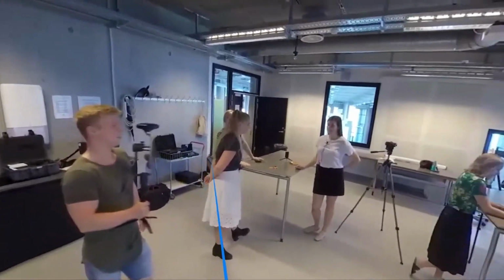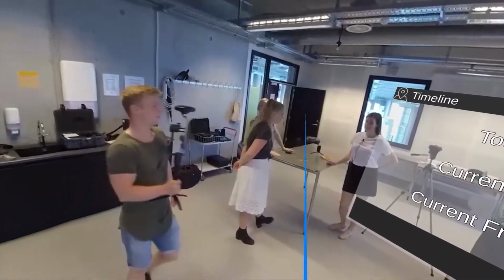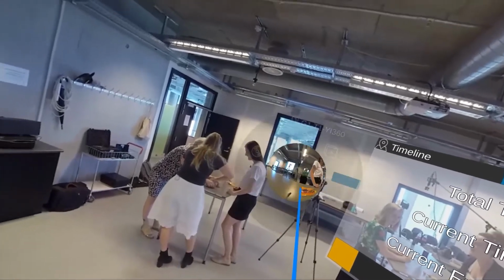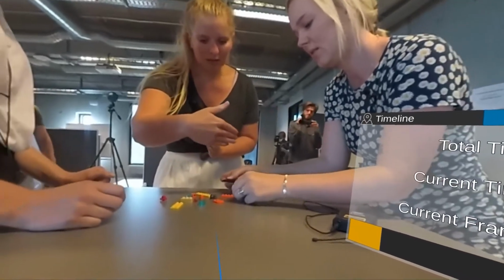AVA360VR Demos - Demo 1 multicam video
Hello and welcome to the demonstration of multicams in AVA360VR.

As a researcher using audiovisual material, you may collect data in various settings using different cameras to capture the data. At Bigsoft video team, we have experimented with collecting data using multiple cameras over the years, and this LEGO Demo Project is one such event.

In this scene, we have many different cameras, including 360 cameras, 2D cameras, and more. We are standing in a 360 camera in the middle of the scene, which gives us an overview of the entire scene. We can jump between different cameras to obtain the perspective most suited for our analysis in the current position.

Traditional audiovisual editors require stitching the video together into a composite video that freezes the scene. In AVA360 VR, we prioritize bringing in different video and audio resources in a flexible and sophisticated manner. In this demonstration, we will show you how to bring in different resources so that you can take up the most relevant position for your analysis.

The runner from this group runs behind the boards to see how to build a Lego figure, and then she returns to instruct her group members on how to build it. Some of the information or action is hidden from us if we cannot obtain the perspective from behind these boards.

We have animated new mini spheres into the video that allow us to jump directly into relevant positions. We have also included other videos inside this 360 video, and they play together in sync.

With AVA360 VR, you can import and work with your videos in a flexible manner. You can animate the different videos to pop up in certain places and even add animations that follow along in your field of view. By doing this, you are able to obtain the most relevant position for your analysis. We could jump between all the 360 cameras in this space to see what is going on in specific moments in time.